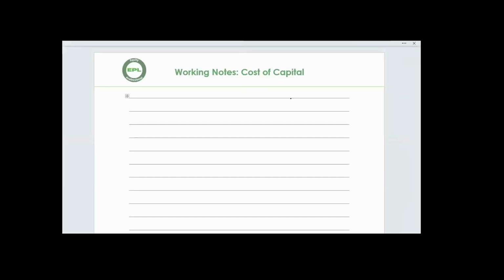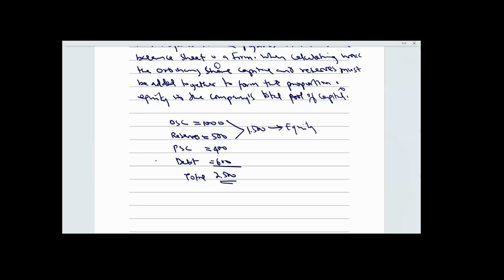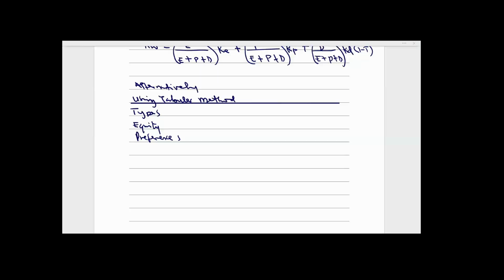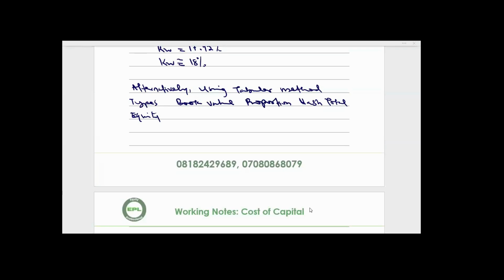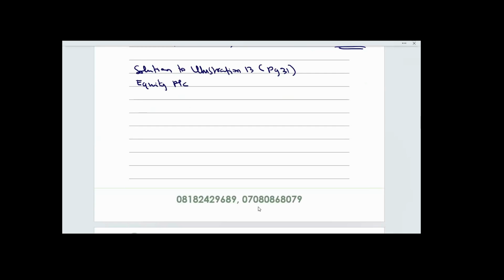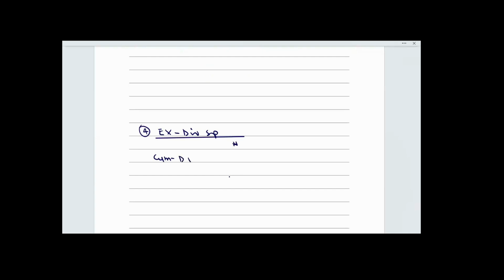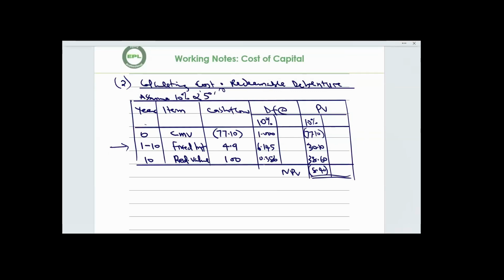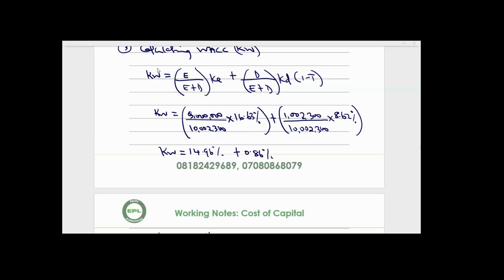SFM: Class 9 Cost of Capital Part 4